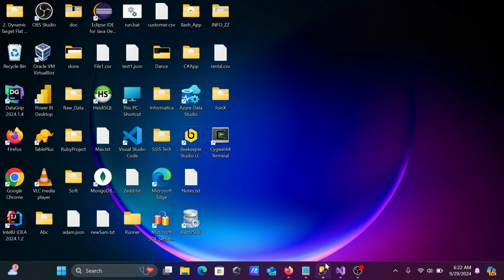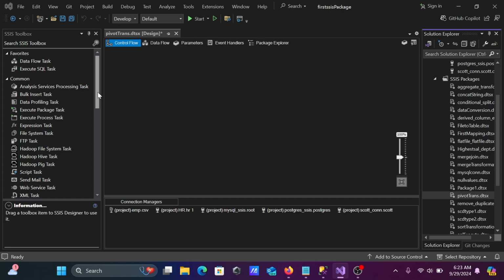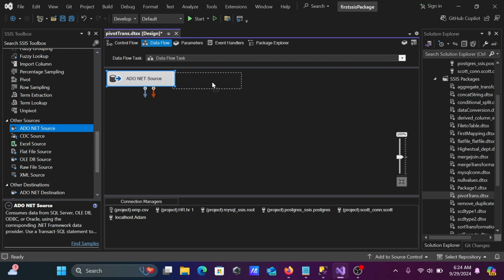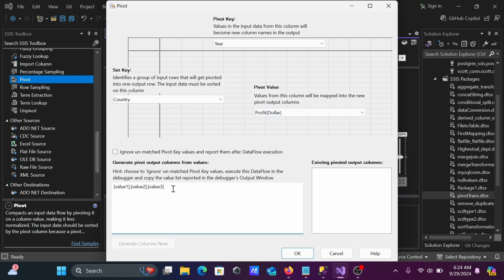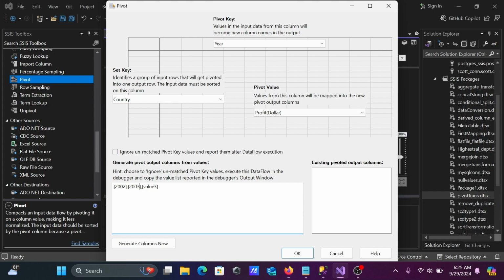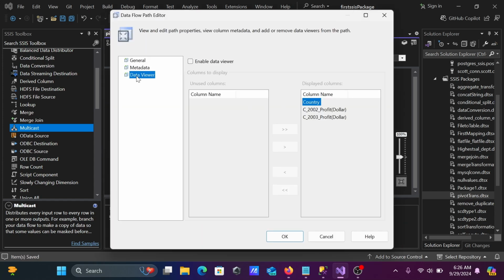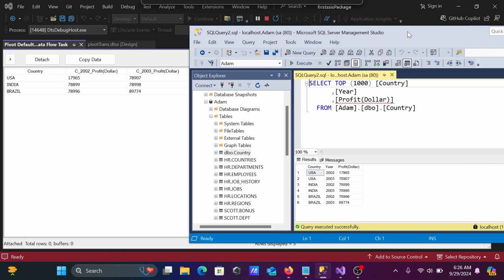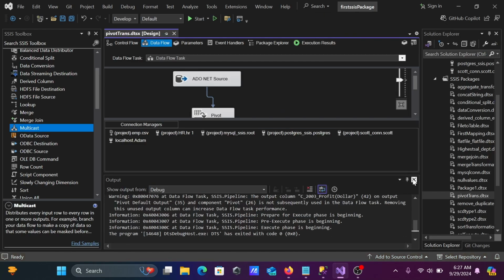Pivot Transformation in SSIS